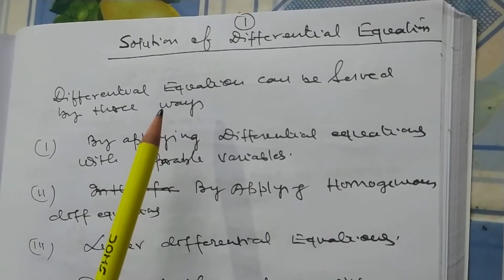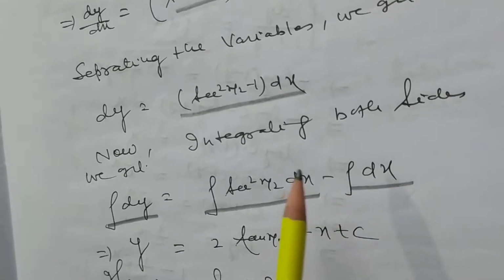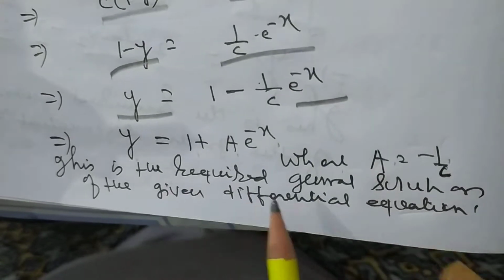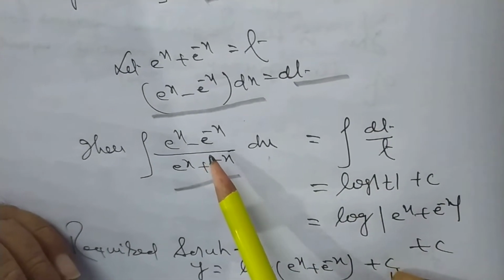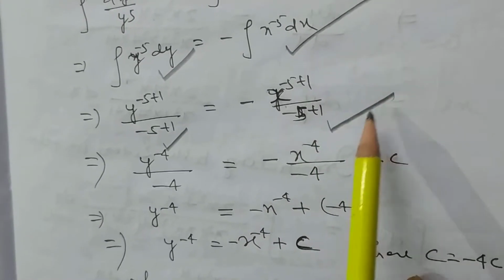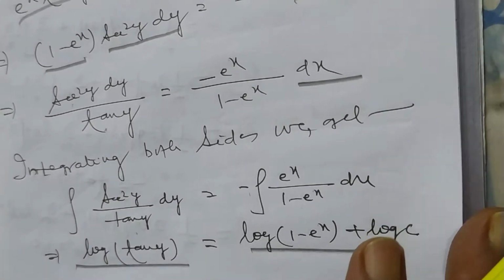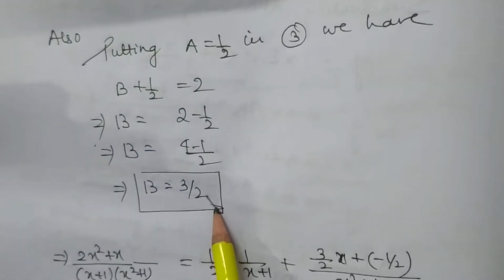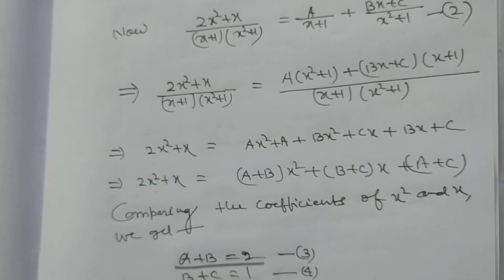Differential Equations video- 2